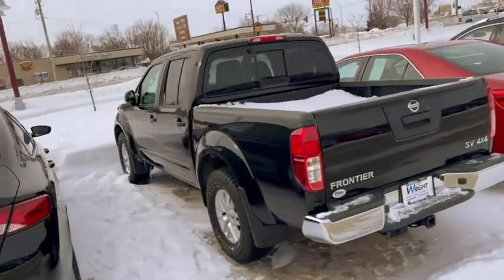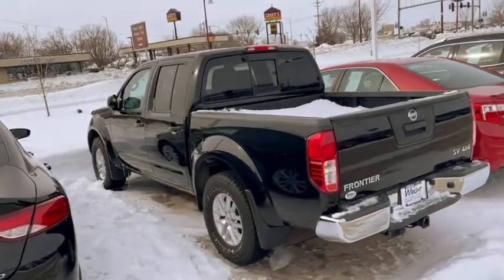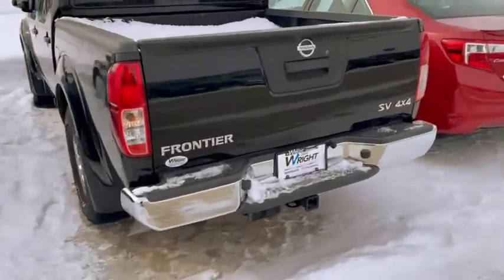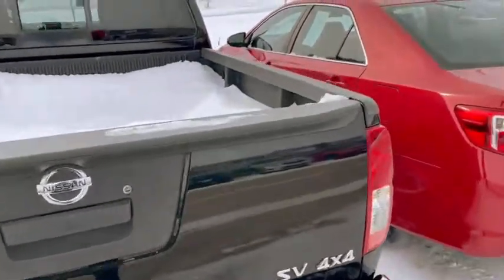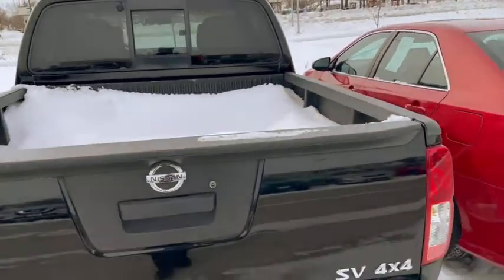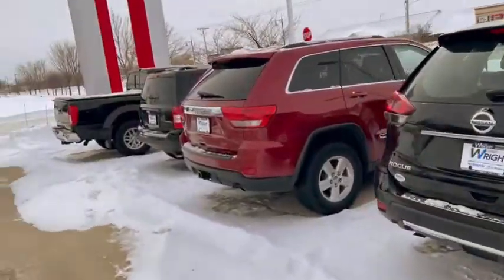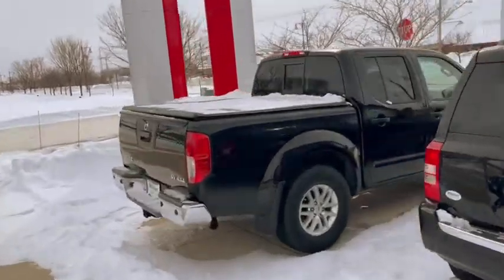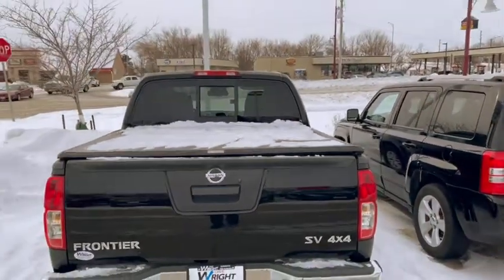Our 2017 Nissan Frontiers!